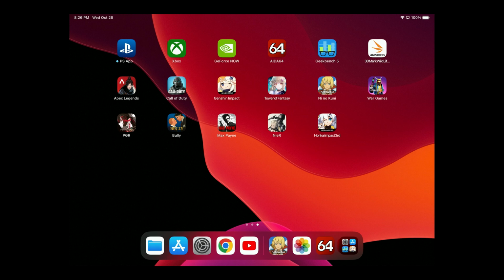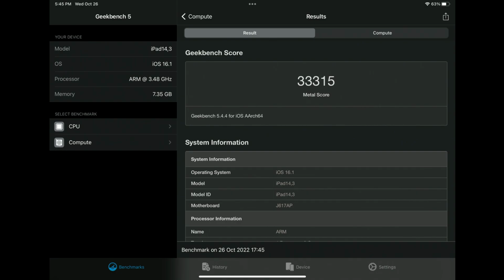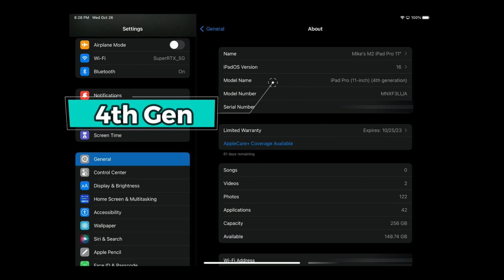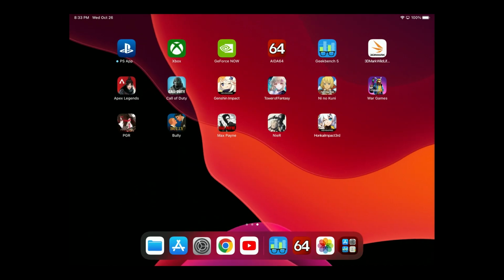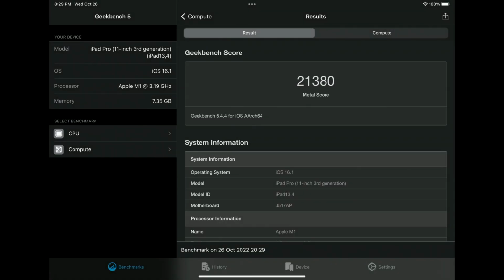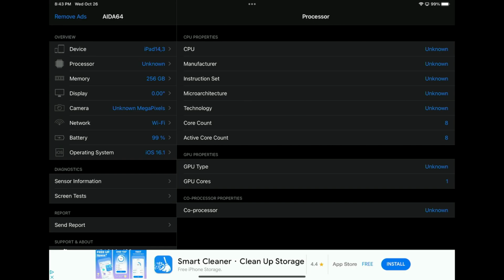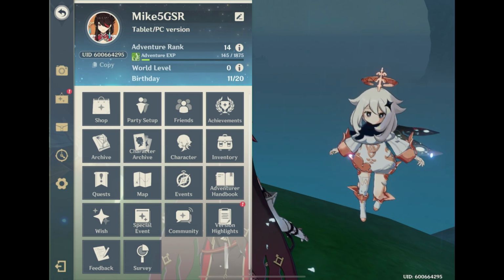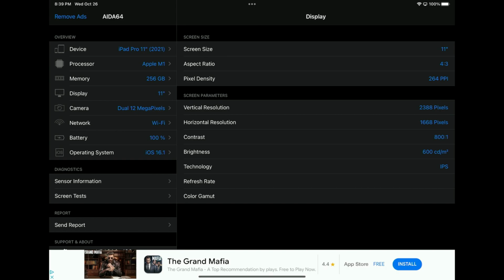iPad Pro M2 - Genshin Impact v3.1 - no 120 fps support yet!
11" iPad Pro 256 GB WiFi 2022 model
MNXF3LL/A
Apple M2 chip: 8 core ARM, 10 core GPU, 16 core Neural Engine
8 GB RAM
2388x1668 LED Retina Display 600 nits (same display as 2021 M1 iPad Pro)

As of launch day 10/26/2022 for the M2 iPad Pro there is no 120 fps mode in Genshin Impact.
120 fps mode still exists on the 2021 M1 iPad Pro though.

0:00 - Tablet specs, Aida 64 and Geekbench 5 results
1:34 - Graphic settings for M2
2:26 - Graphic settings for M1 with 120 fps mode

Recorded in ProRes LT mode on Atomos Ninja V using USB-C to HDMI multiport hub into a StarTech 4K HDMI splitter (ST122HD202).
Edited and rendered in 1440p60 to prevent youtube quality loss.